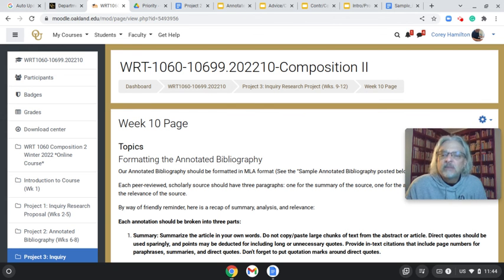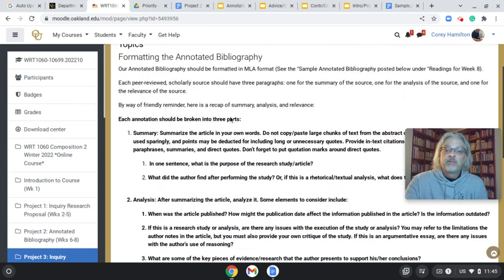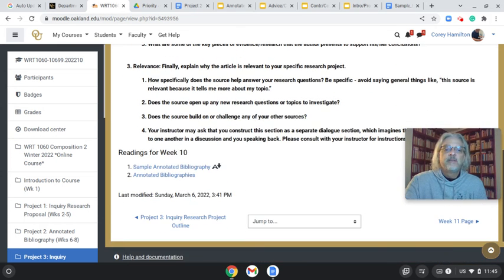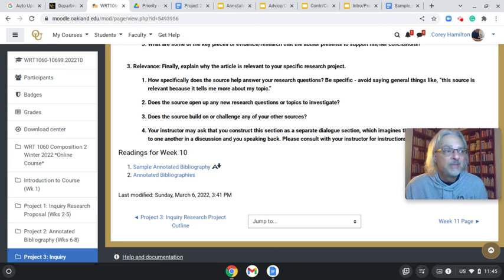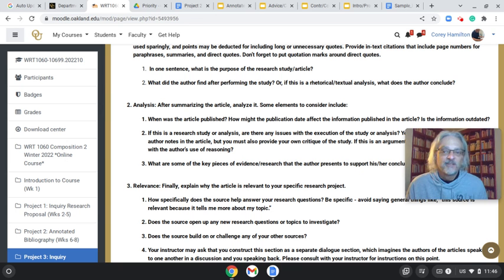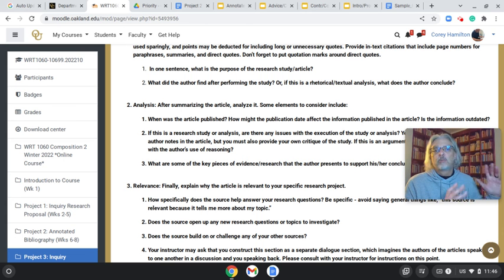WRT 1060 Winter 2022 Week 10 Overview